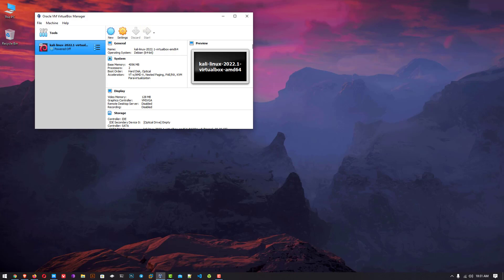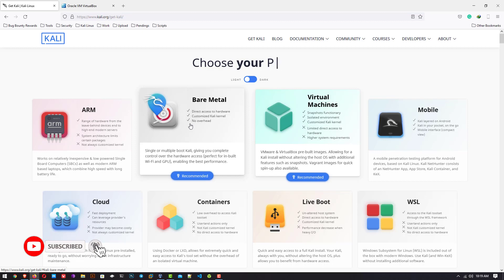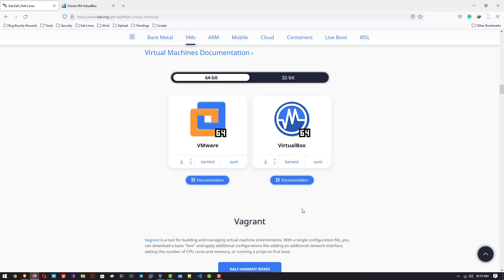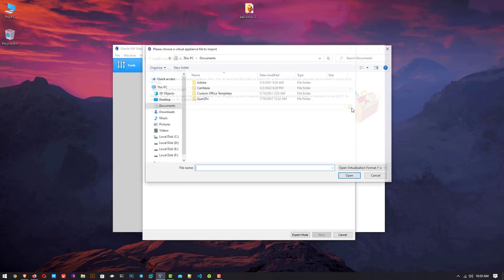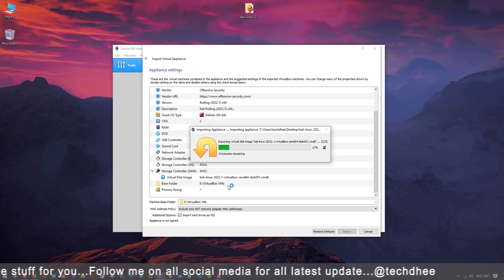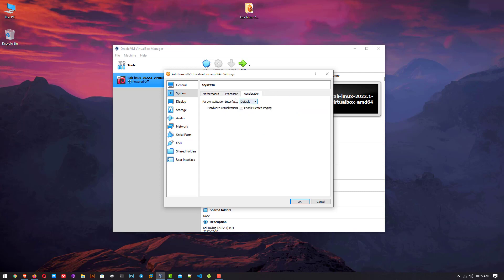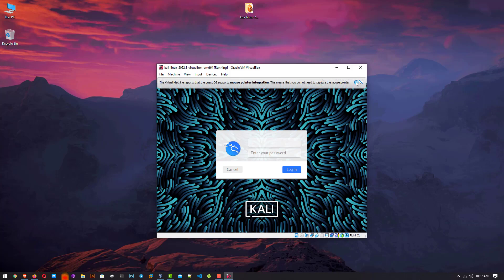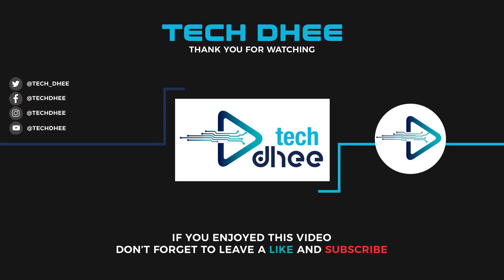How to Install Kali Linux 2022.2 in VirtualBox on Windows 10 [Kali Linux for Beginners 2022]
In this video I will show How to Install Kali Linux 2022.2 in VirtualBox on Windows 10 step by step. Kali Linux (formerly known as BackTrack) is a Debian-based distribution with a collection of security and forensics tools. It features timely security updates, support for the ARM architecture, a choice of four popular desktop environments, and seamless upgrades to newer versions. This edition brings enhancements of existing features, and is ready to be downloaded or upgraded if you have an existing Kali Linux installation.

That is it! This is the Way How to Install Kali Linux 2022.2 on Windows 10